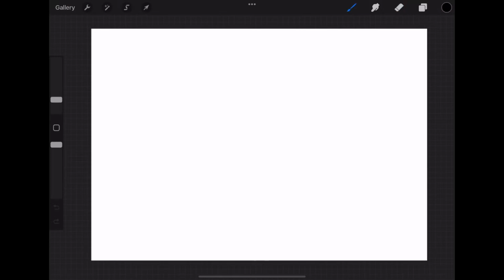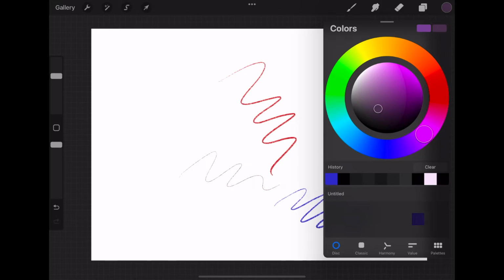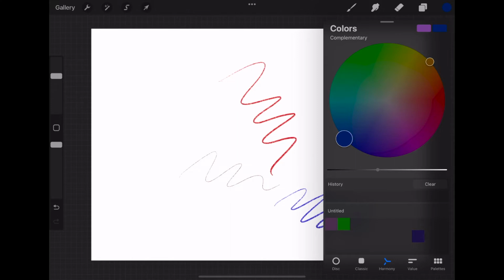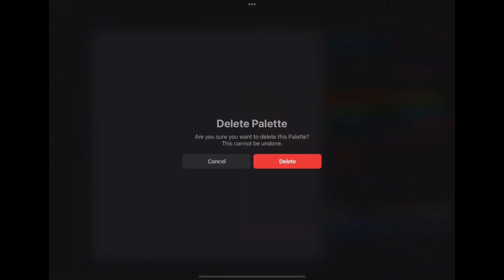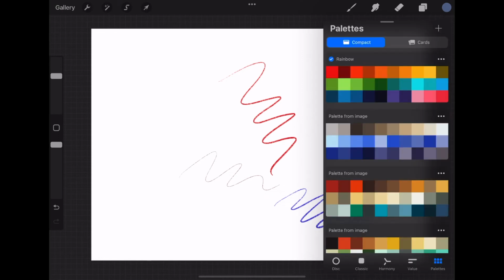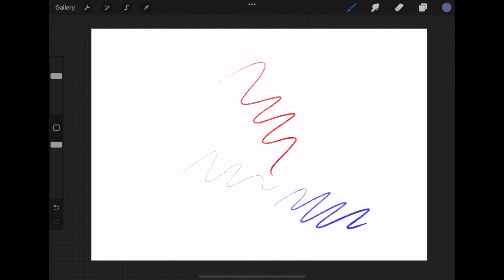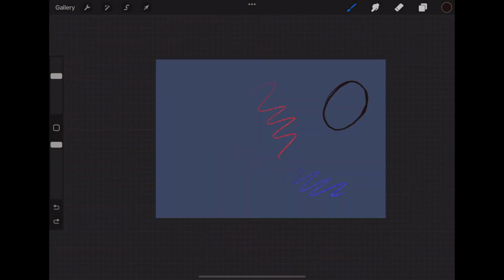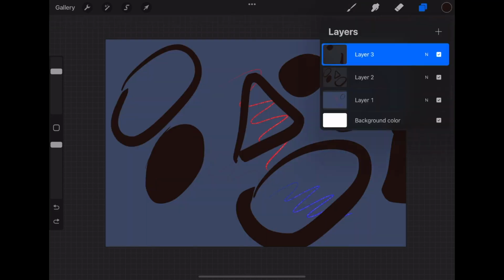ProCreate How To: Color Tips Part 1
Learn the ins and outs of using color on ProCreate. procreate # howto # howtoprocreate # howtoart